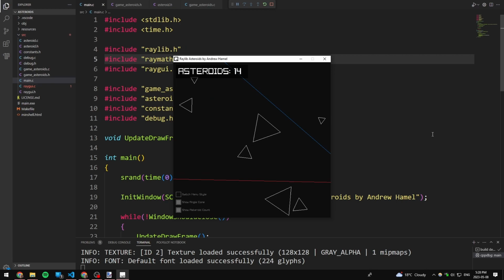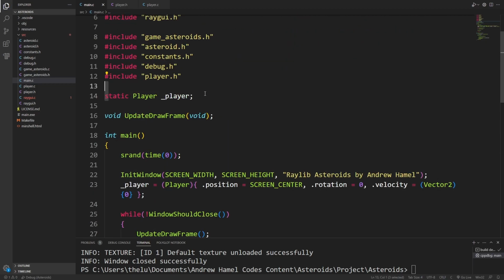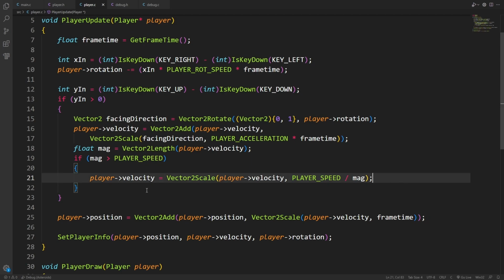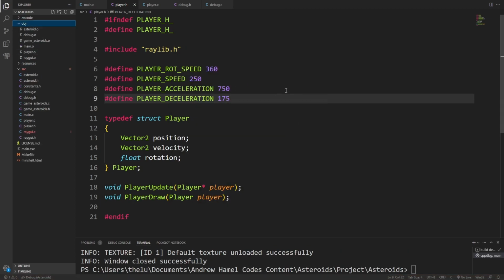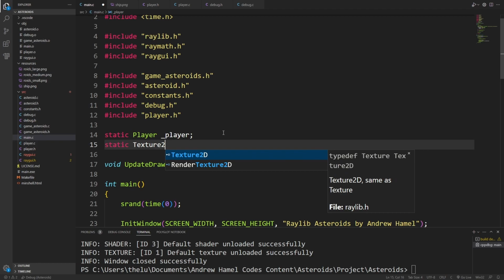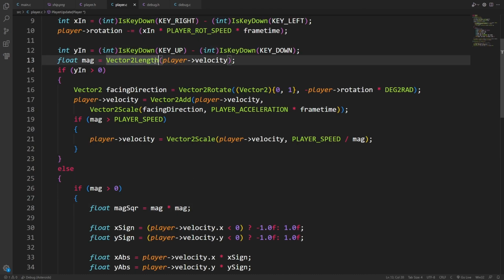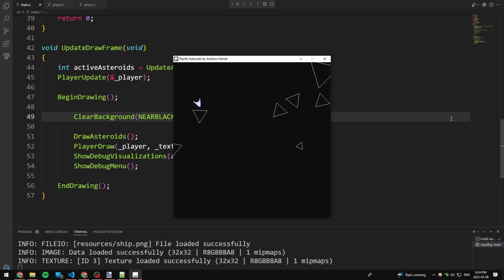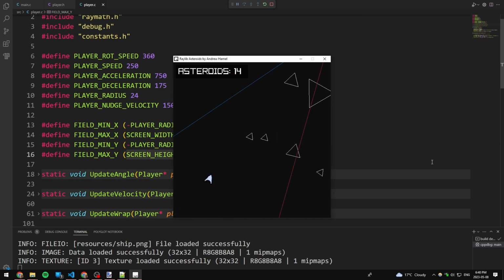ASTEROIDS in C - Raylib Tutorial Part 2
In part 2 of my ASTEROIDS series, we're adding in the player controller with the iconic acceleration and deceleration. There's a brief time-lapse at the end showing some of the refactor I did between parts, and some of YouTube's free music (it's gotten a lot better than it was like 5 years ago).

Chapters
0:00 Refactor Review
2:49 Player Struct
5:03 Player Movement
9:18 Header-only Changes
11:42 Drawing a Texture
14:29 Player Movement Explained
18:09 Screen-space Wrapping
21:19 Refactor Time-lapse